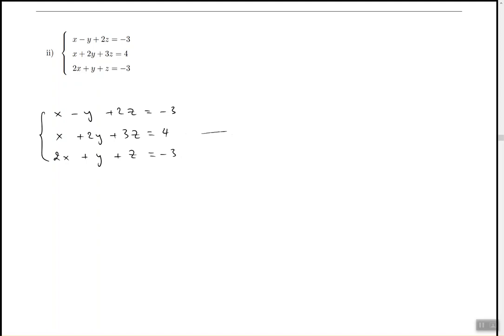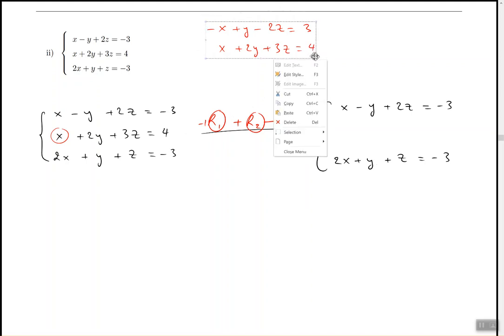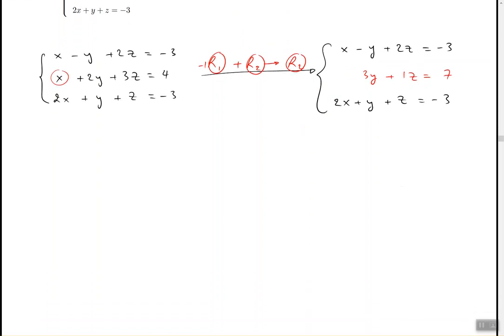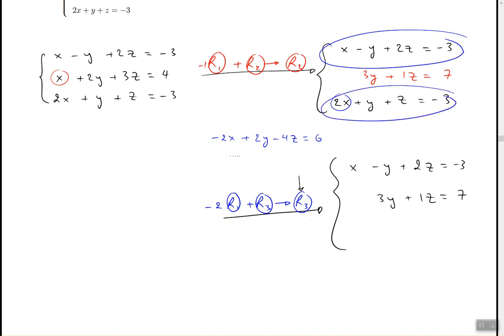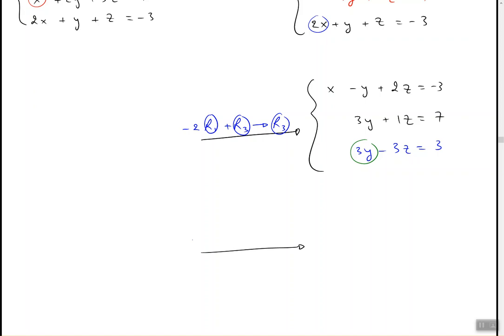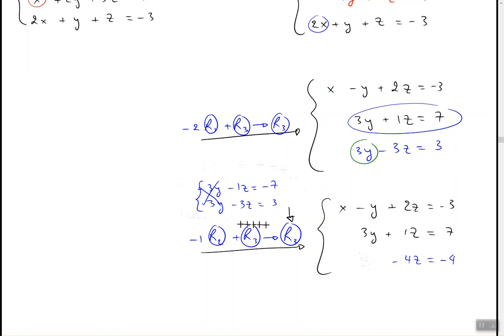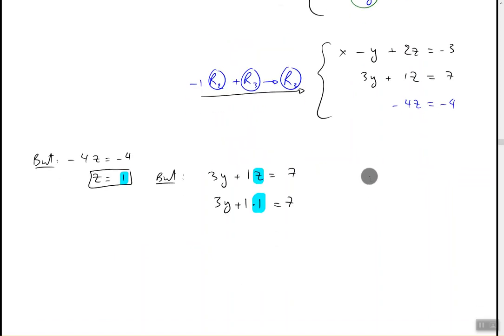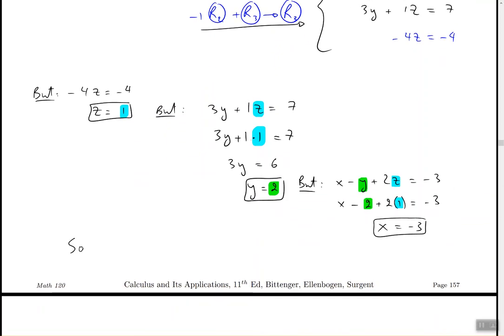Math 120 section 11.2 ex 2 part 2